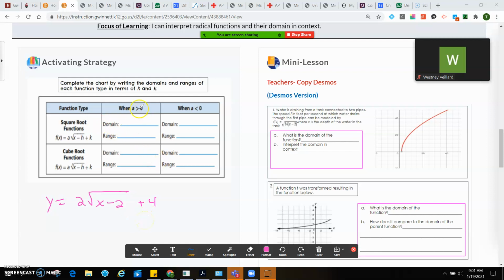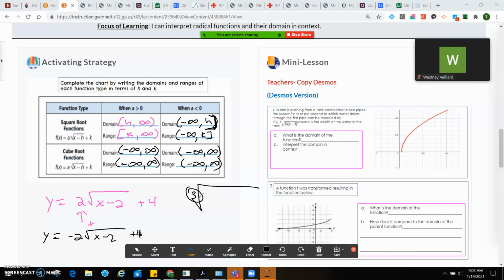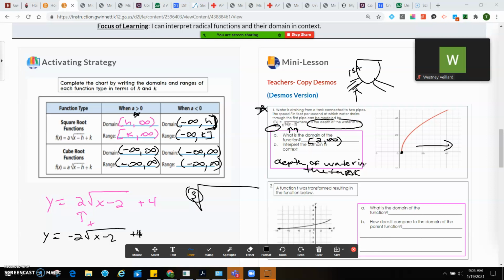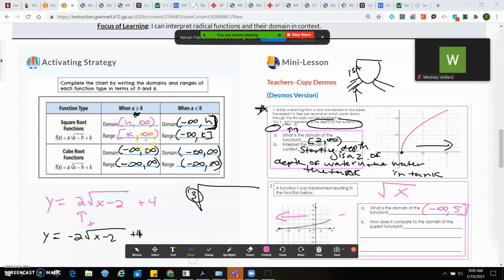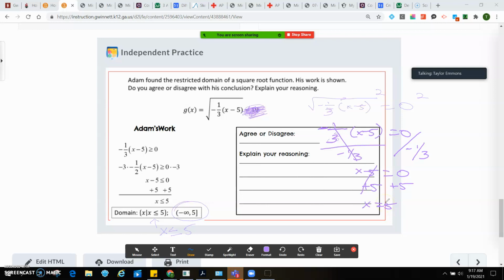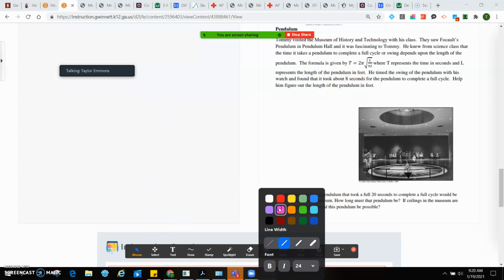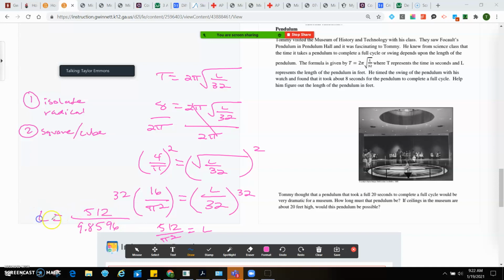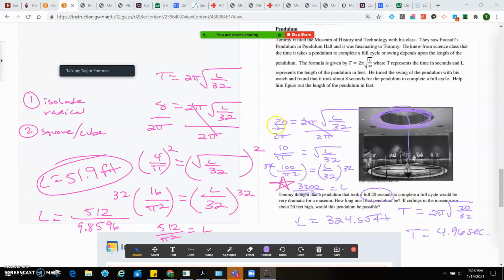Tuesday Jan 19 alg 2 domain and range and solving radicals